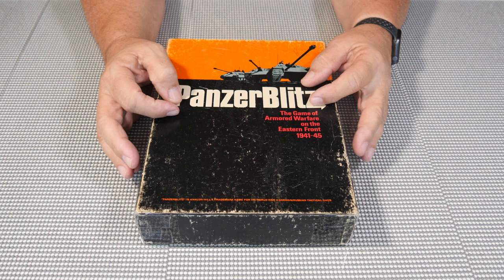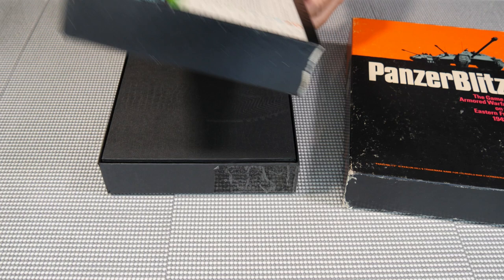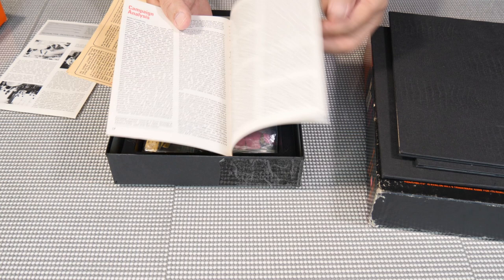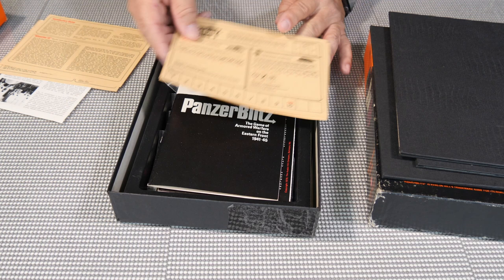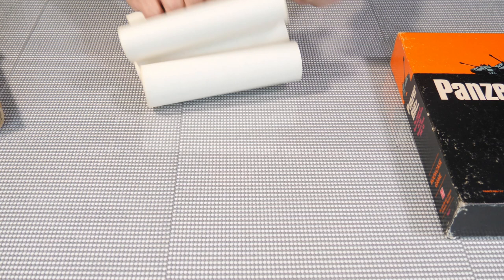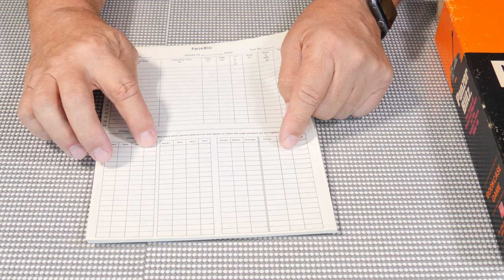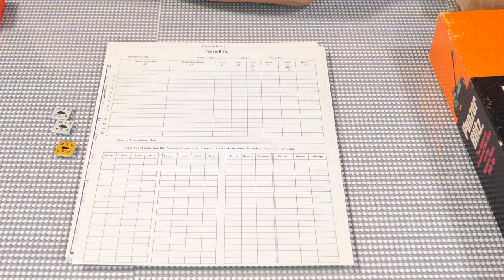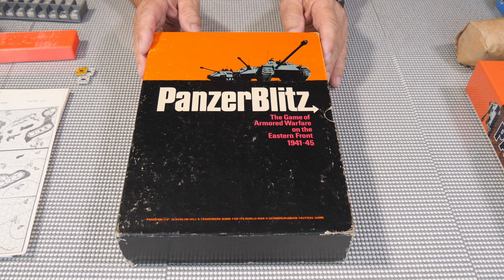Avalon Hill Game - PanzerBlitz - A look back at this great game and how it was played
In this video I take a look at PanzerBlitz and what you should expect to get in the box if you should purchase one used.  I also talk about how I use to play this game back in the late 70's.  Enjoy.
This will keep you up to date on all the game I am reviewing.  Thanks

Game tools
2mm Radius Deluxe Corner Punch Cutter
2.5mm Radius Deluxe Corner Punch Cutter
2mm Radius Heavy Duty Corner Punch Cutter
2.5mm Radius Heavy Duty Corner Punch Cutter